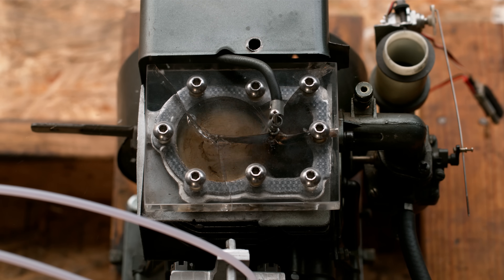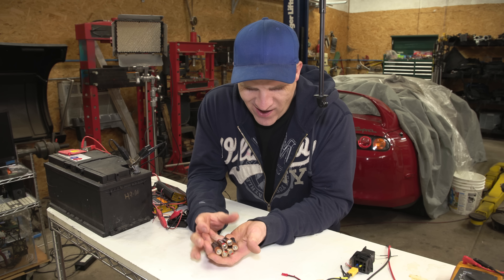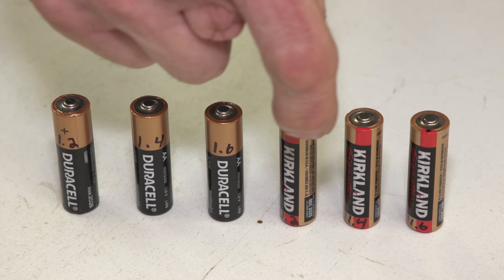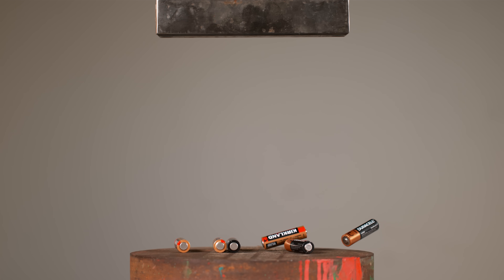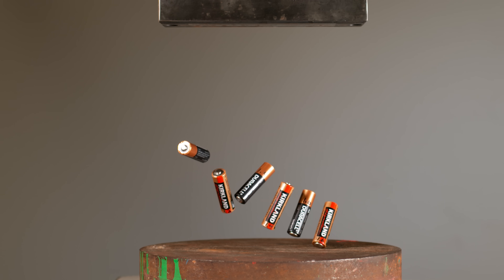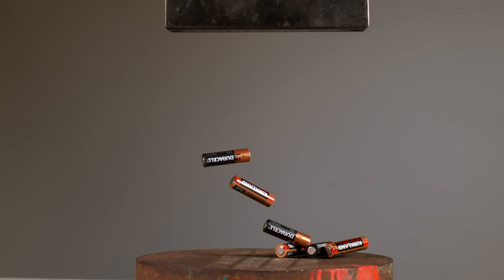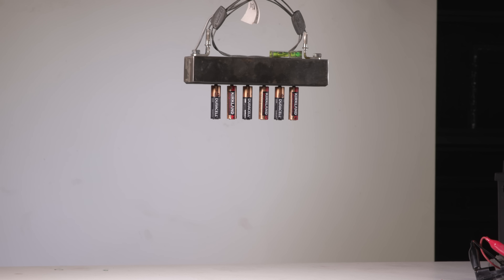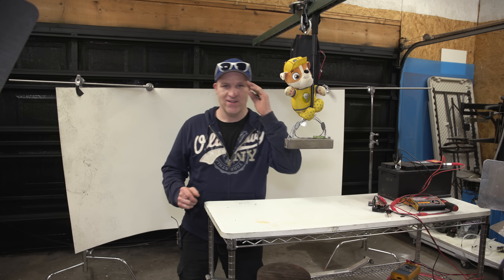Battery Bounce test in Slow Motion - Why Do They Bounce when they are Dead?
What's Inside an Alkaline Battery and Why do they bounce when depleted?, a quick test to see if a battery is new or used and only takes a second to do, you just bounce it.
I show you inside an alkaline battery to show why they bounce when depleted, you could call it a sort of life hack but it really works and is super fast if you have no other way to quickly test a battery.
I put the test, to the test in Slow Motion and turns out it really works, I will be using this in my own daily life to save a lot of time and frustration, once you see it I'm sure you will too.
This is a quick test people used to determine if an alkaline battery is new or discharged, it works like this, you simply bounced the battery on a hard surface and if it bounces then you know it's discharged, if it doesn't bounce very much then it's fully charged.
This test only works for alkaline batteries because the electrolyte inside is like a gel when the battery is new.

As the battery becomes used up the electrolyte gel turns more dense it absorbs less of the impact.

Follow on Social Media. just search Warped Perception.